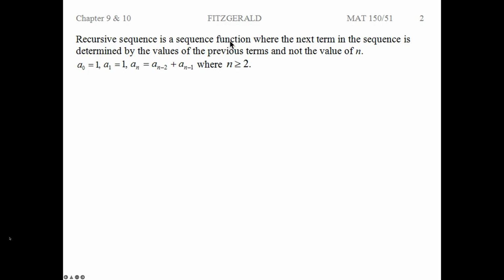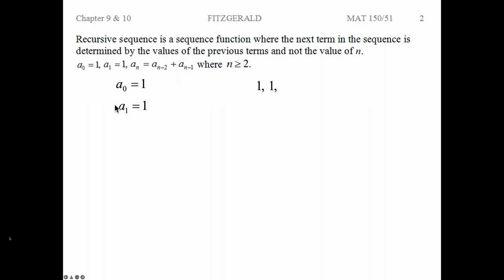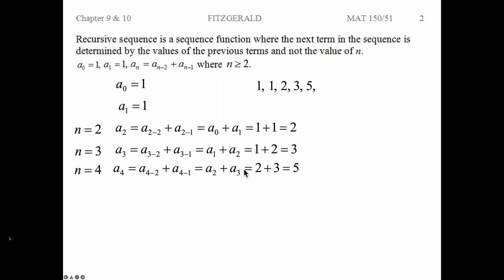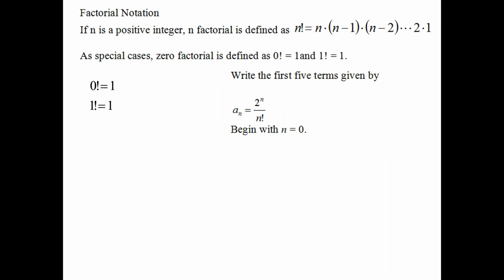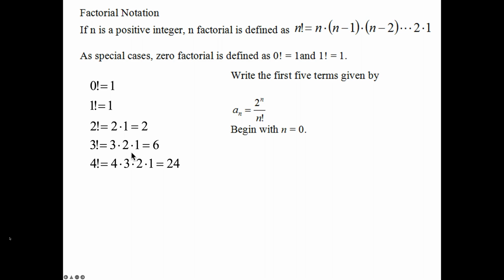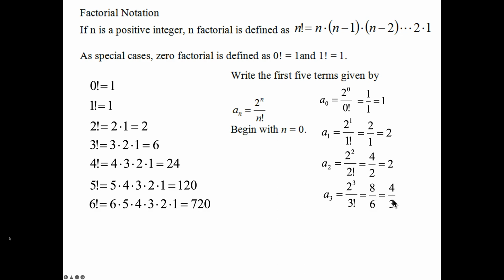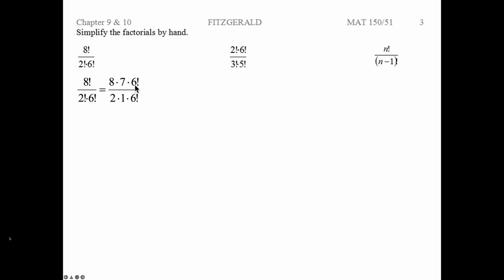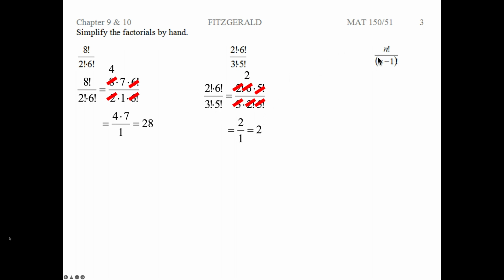MAT151 9 1 2